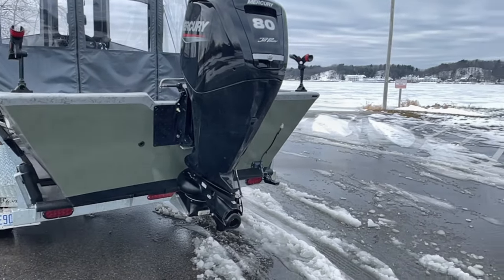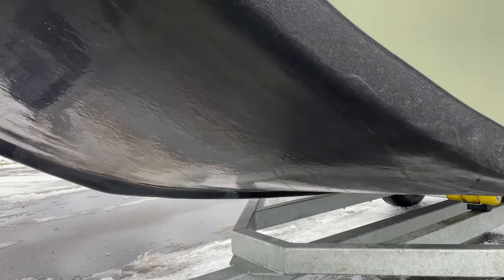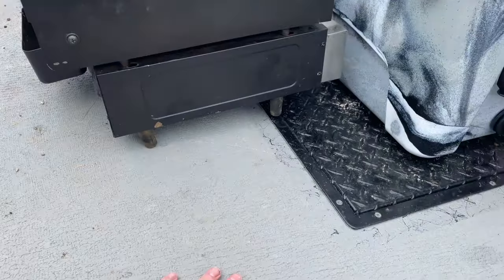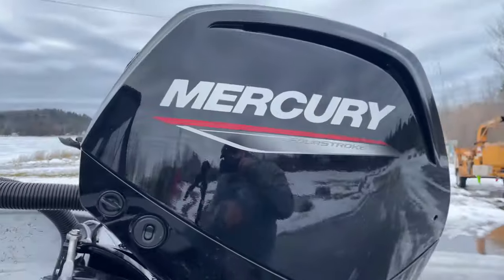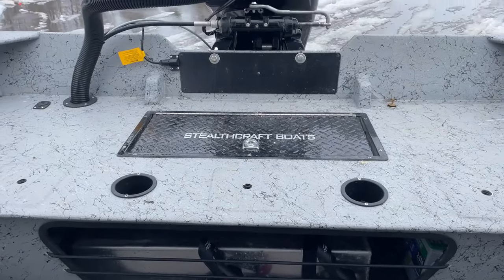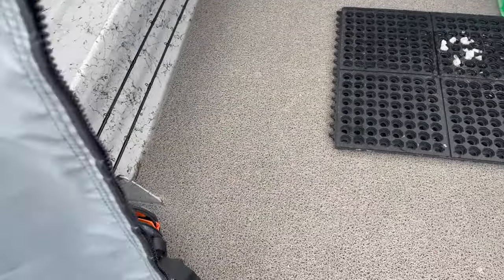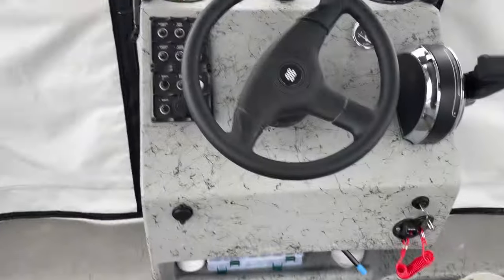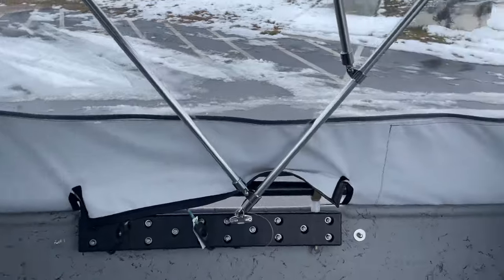The Stealthcraft River Boat: Is it the Ultimate Choice?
Thank you for clicking on the video and giving us the opportunity to bring you enjoyable content

Humerus Designs Clothing / Laugh your Tailbone Off!

CLICK THESE FOR MORE GREAT VIDEOS!

/tangledtacklefishing?fan_landing=true